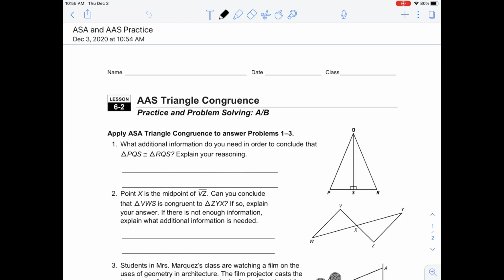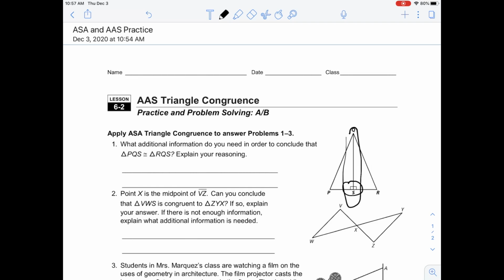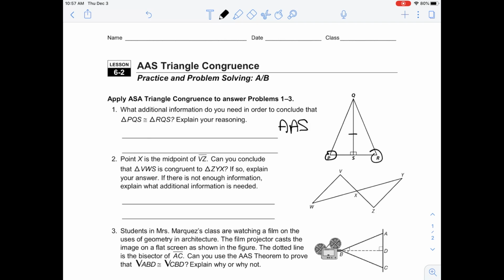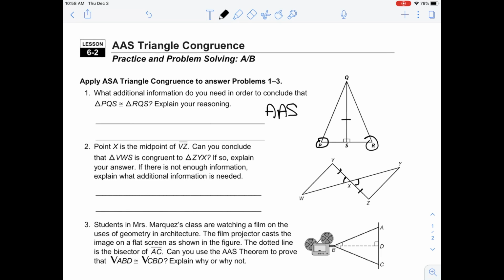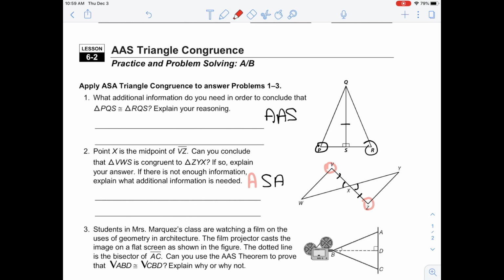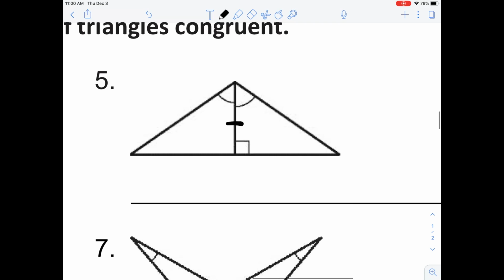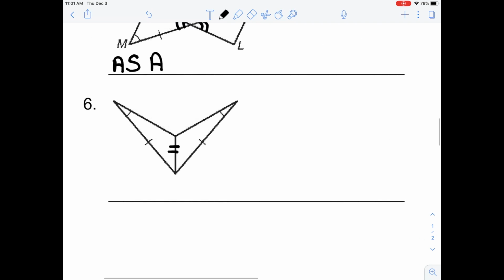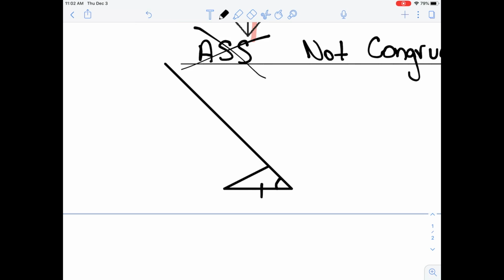Homework Review! Lesson 4-3